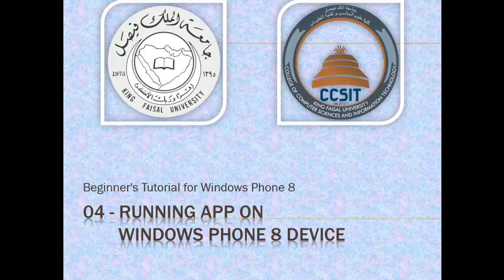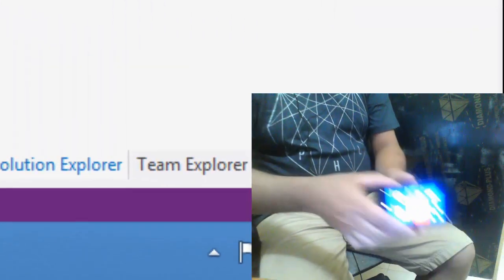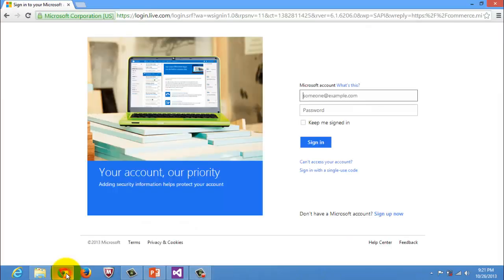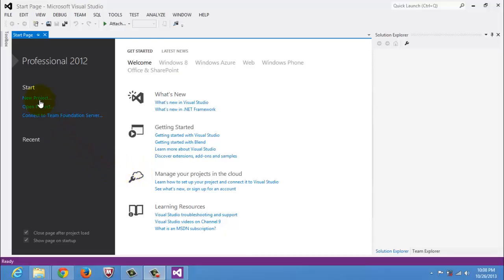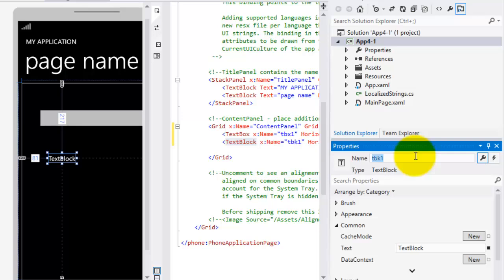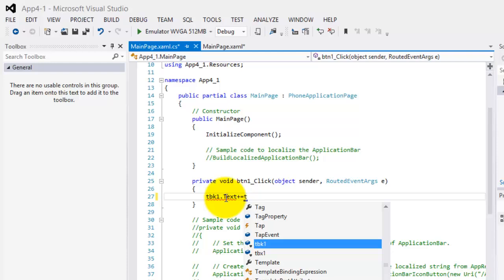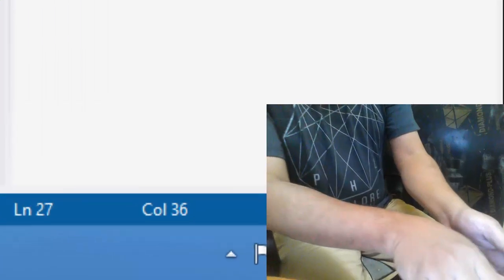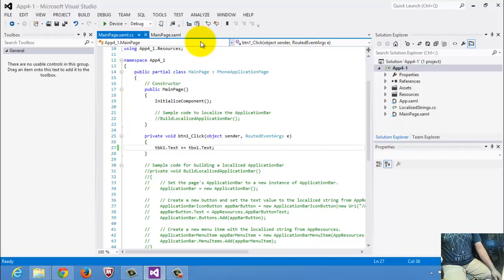Tutorial for WP8 - 04-Running App on Windows Phone 8 Device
Students will learn how to deploy an app in a Windows Phone 8 Device (Nokia Lumia 920)